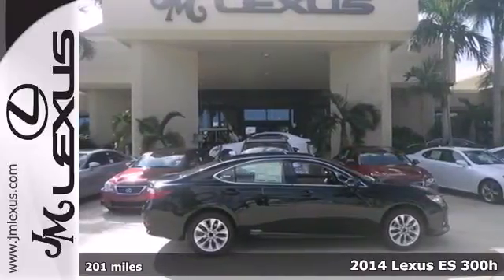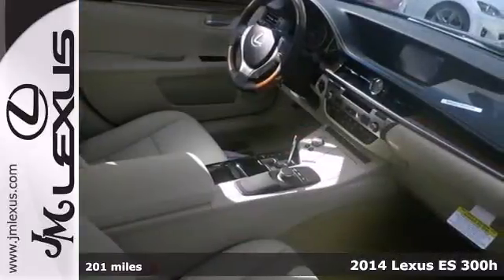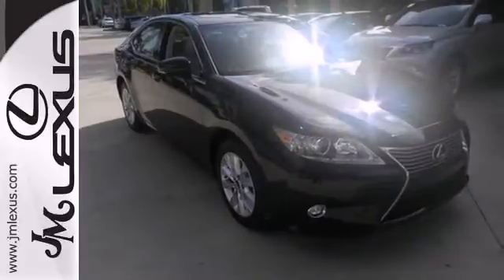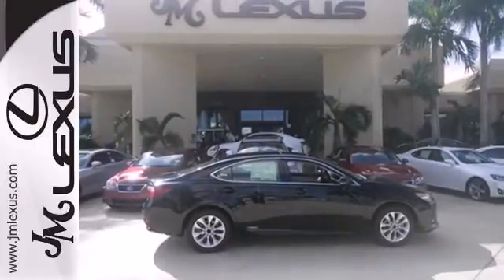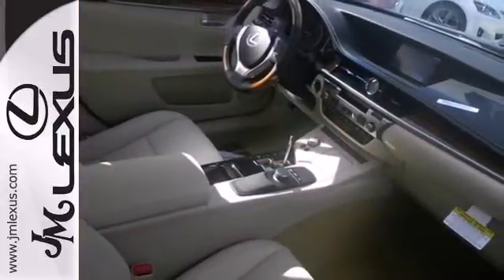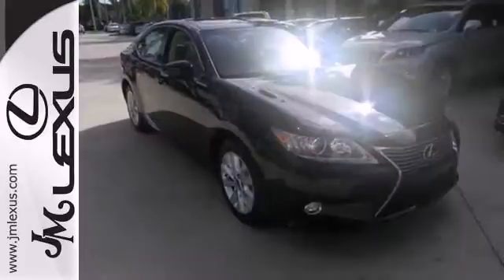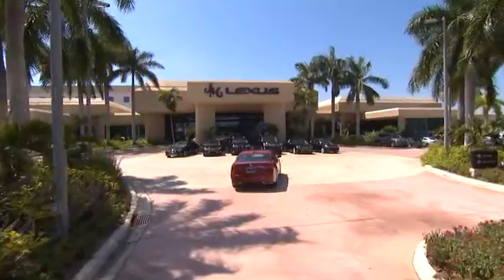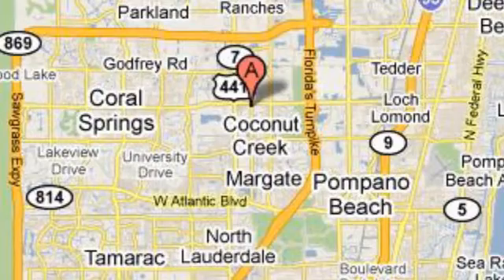New 2014 Lexus ES 300h Margate FL Ft-Lauderdale, FL #41352 - SOLD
Year: 2014
Make: Lexus
Model: ES 300h
Trim: 4DR SDN
Engine: 2.5L 4 cyls Hybrid
Transmission: CVT (Continuously Variable)
Color: Obsidian
Interior: Parchment Leather
Stock #: 41352
SAVE AT THE PUMP!!! 39 MPG Hwy* Optional equipment includes: Radio: Lexus Display Audio Premium Package w/Bamboo Trim Heated & Ventilated Front Seats High Intensity Discharge (HID) Headlamps Blind Spot Monitor w/Rear Cross Traffic Alert Intuitive Parking Assist Preferred Accessory Package (Z2) 3 Spoke Leather & Bamboo Steering Wheel... ** The #1 Volume Lexus Dealer in the World since 1992! Facebook Twitter YouTube JM New Cars: 5350 W Sample Rd. Margate FL 33073 JM PO Cars: 5401 W Sample Rd.

Address:
5350 W Sample Rd